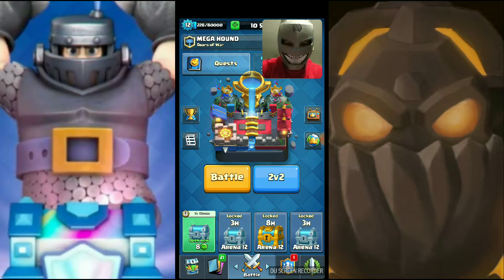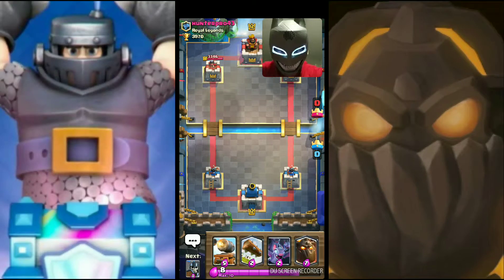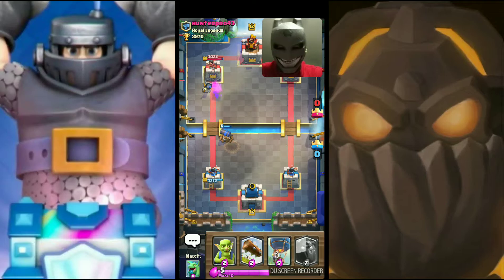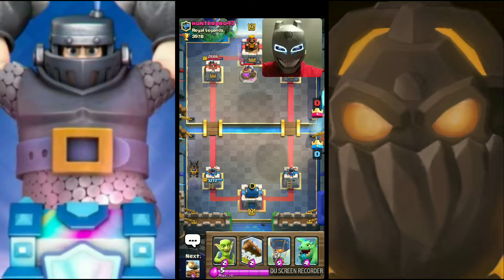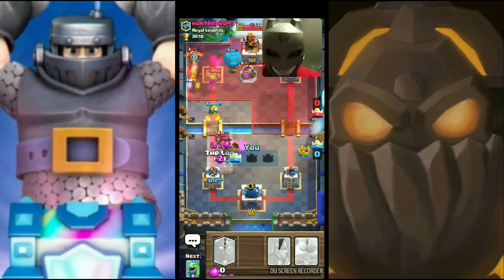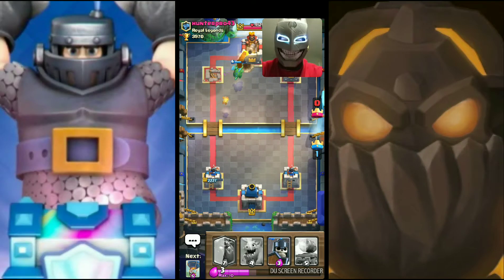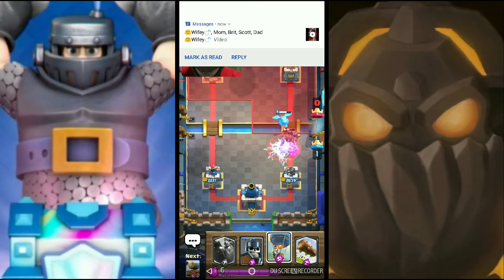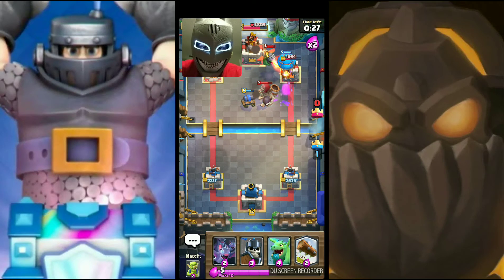MEGA HOUND in Challenger arena!!